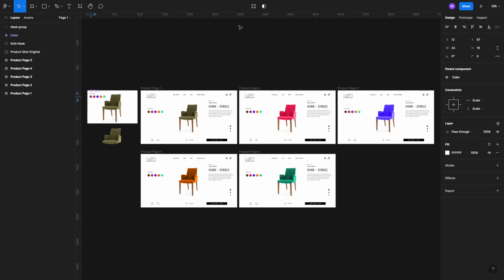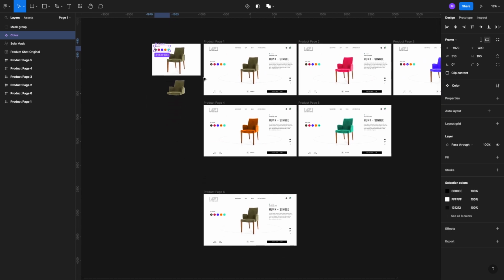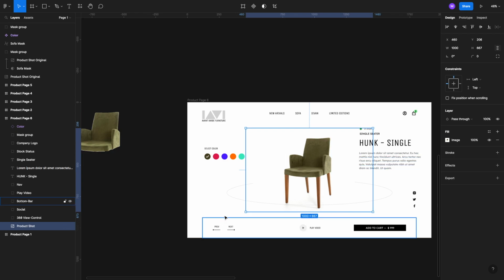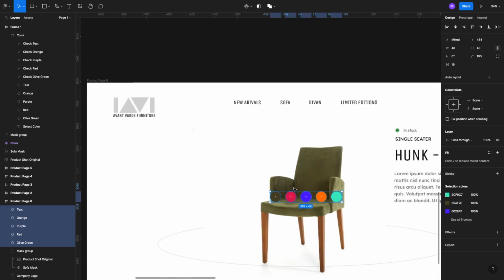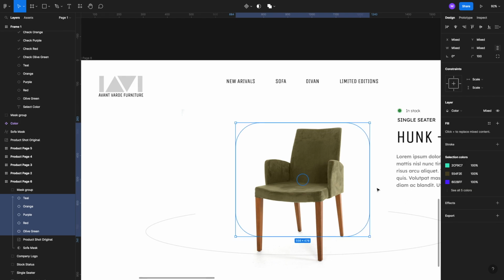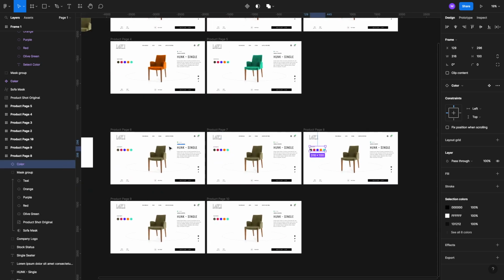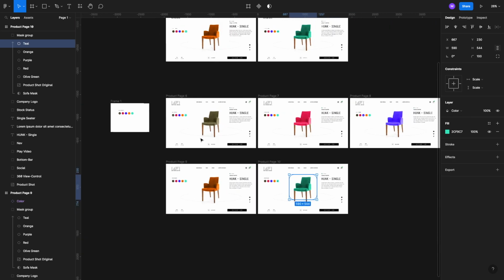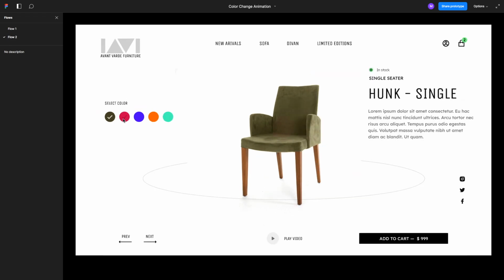Color Change Animation On Figma | Smart Animate Tutorial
✨✨ Courses
Ultimate Figma Megacourse: UI/UX Design Beginner To Expert

This is a very interesting video on Figma smart animate function. Using this function on Figma Color animation is possible with a click of a button. And this video covered this step by step.

Color change animation of a real product is very useful. If you are designing an e-commerce site, then it's vital for certain products. With the help of this, you can make the same on Figma color change animation.

If you see some sites like clothes, or shoes, or in this case a chair, there is an option to change the color with the multiple color options button. This video covered this on Figma change color onclick easily.

Basically, on Figma change color of image is what happening here. I hope after watching this video, you will be able to do the same on your next project.

If you like this video on how to change image color in Figma.

If you enjoy this video, you can help us with a LIKE as well as give your feedback in the comment section. We will greatly appreciate it if you share this "Color Change Animation On Figma | Smart Animate Tutorial" video on Facebook. Your share can help other people to learn more.
covered key phrases
figma color animation,
color change animation, figma color change animation, figma change color onclick, figma change color of image, how to change image color in figma,